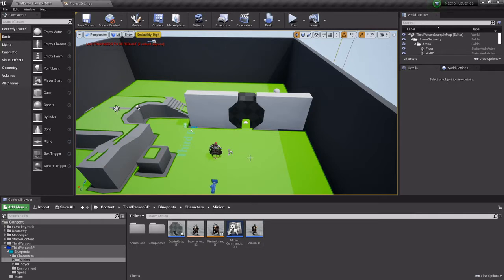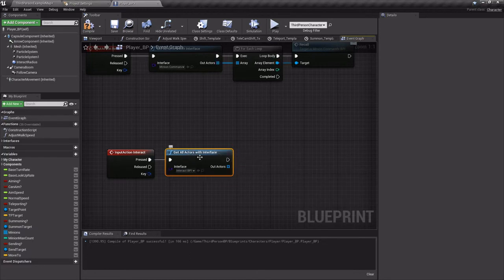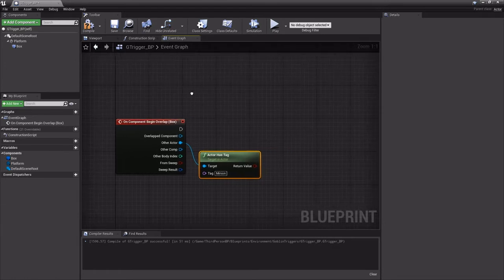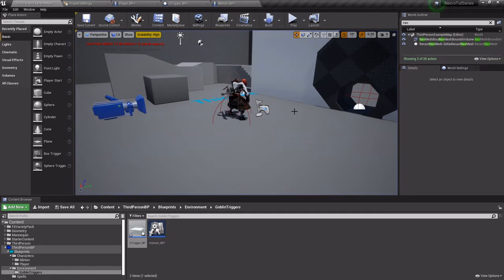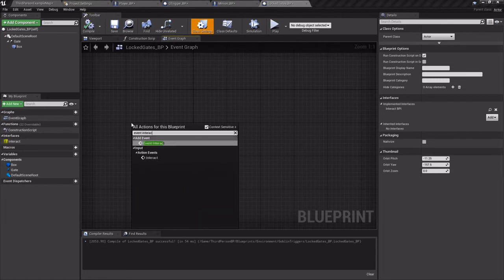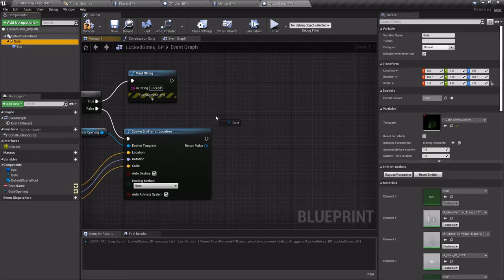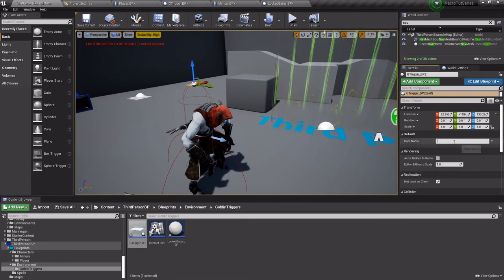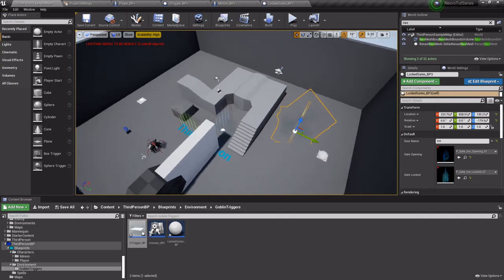Unreal Engine 4 Necromancer Series; Locked Gates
Now that we have the goblin tunnels, lets set up a gate trigger that our little minion guys can interact with. we'll set up a reusable gate system that will allow us to define the particle systems attached and have a wide variety of gates in our level to navigate through that our minions can unlock for the player.

i'm also going to be working on some editing, so i can take out my usual getting lost portions or add some effects... i'm going to keep edits to a minimum, because personally i hate watching videos like these and seeing parts that are cut. seems like they always edit something and forget to mention it... but i won't do that. i will show all changes in videos. i may just cut the time spent trying to find the problem so it doesn't waste your time XD